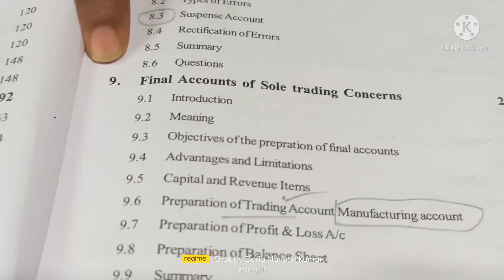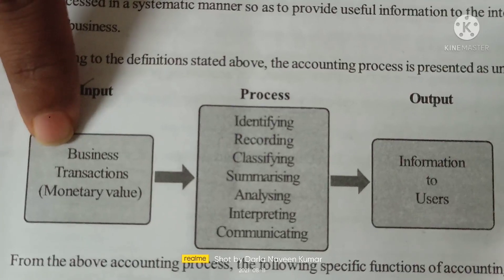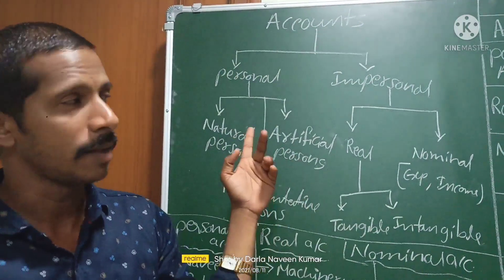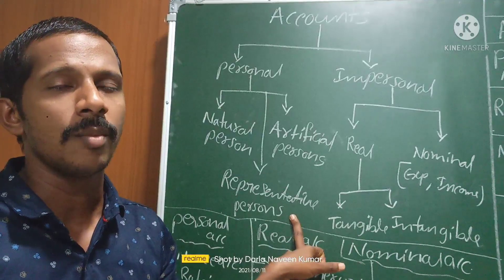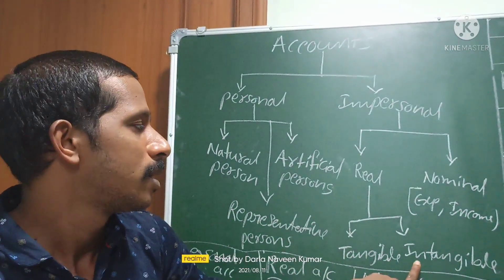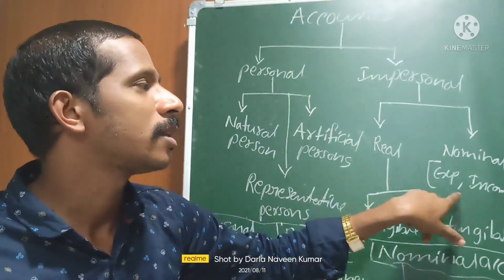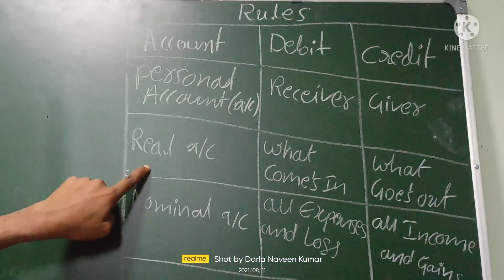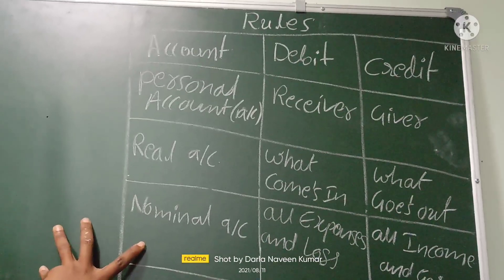episode:1 intermediate accountancy syllabus and accounting rules